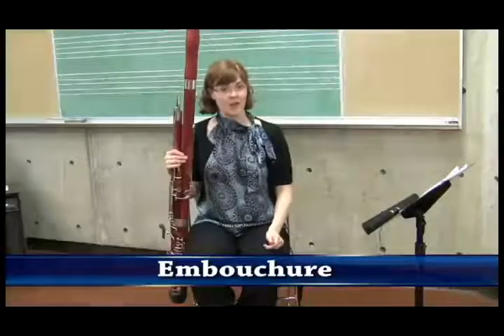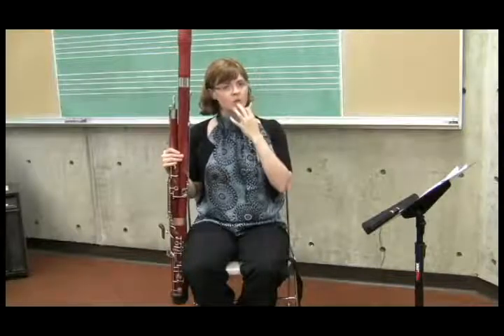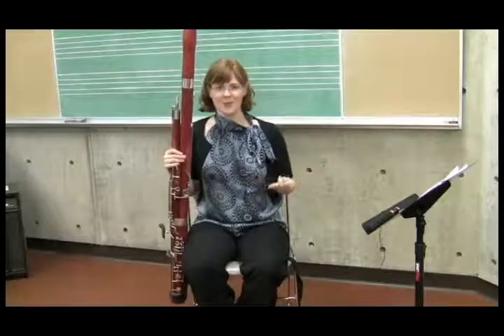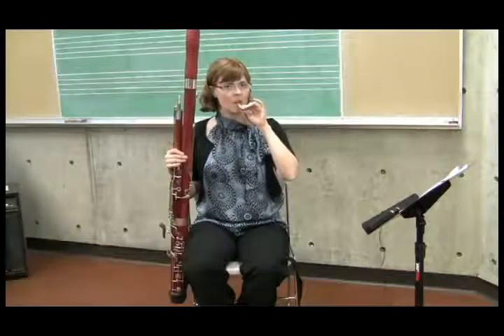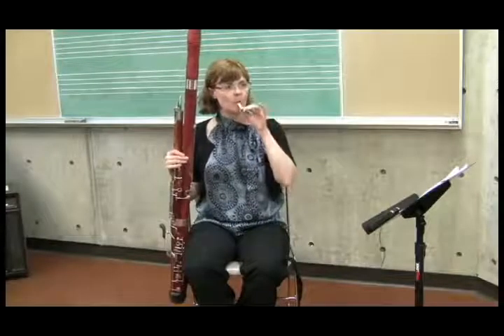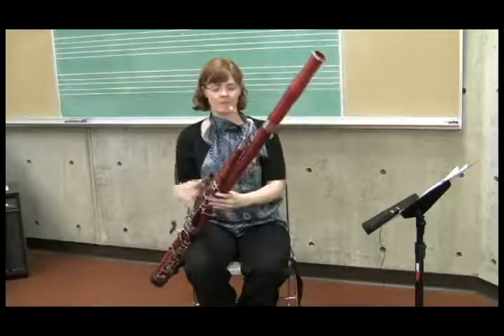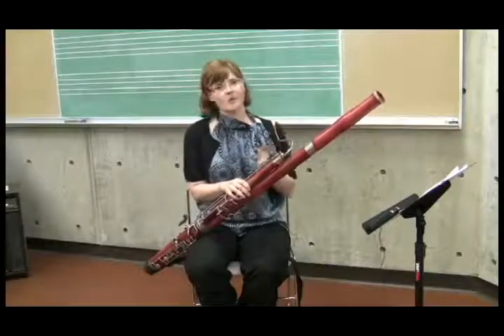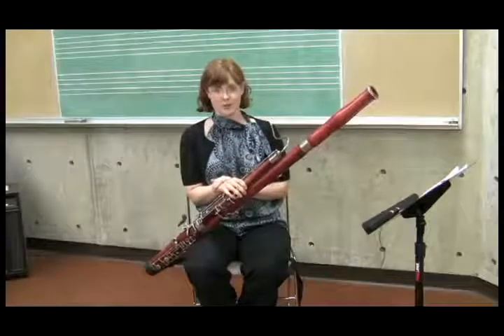Bassoon 5 Embouchure